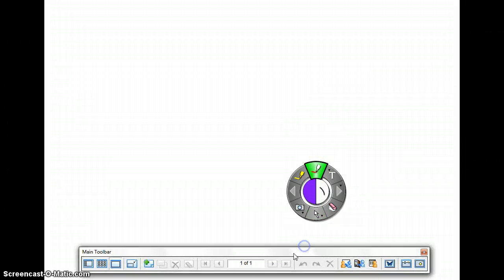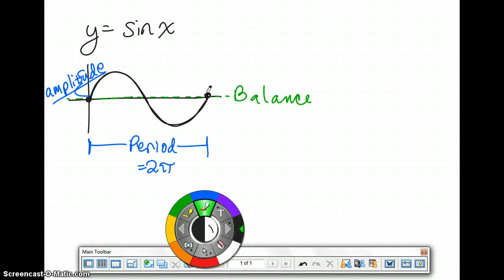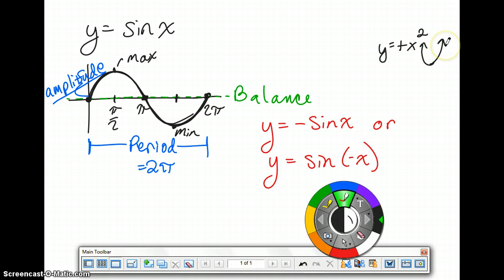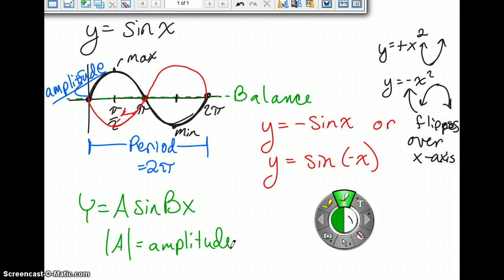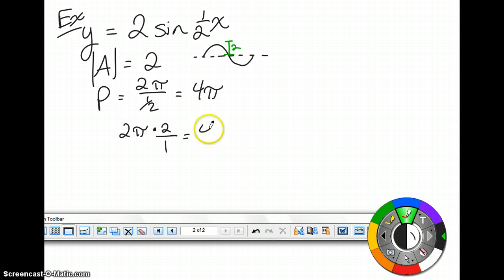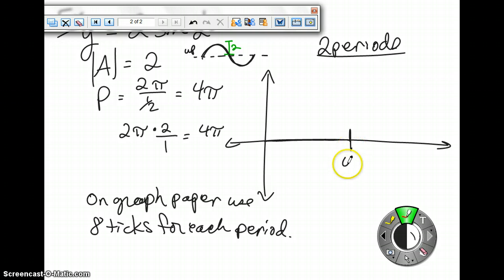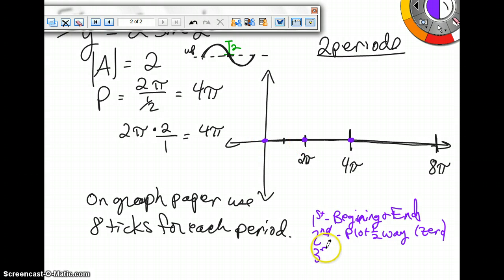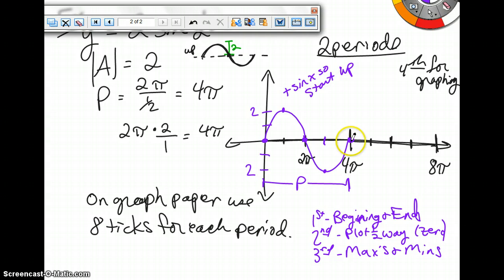Graphing 2 periods of a basic sine curve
Graph a sine curve with no shifts.  Use the form y = AsinBx